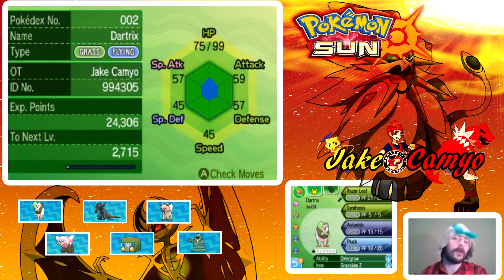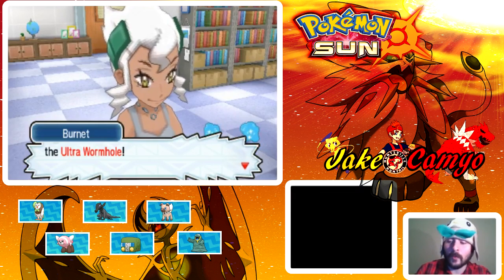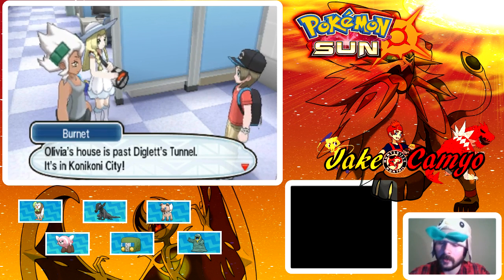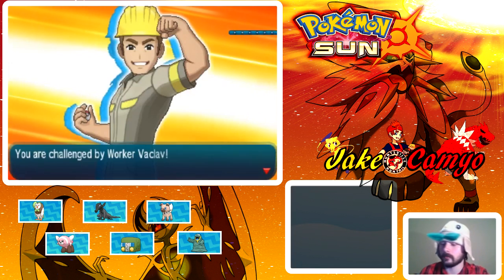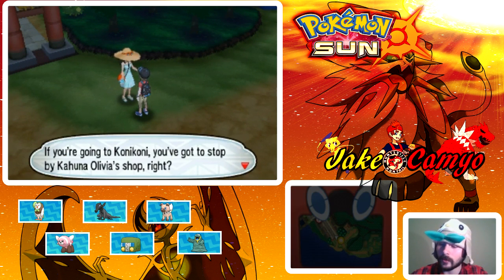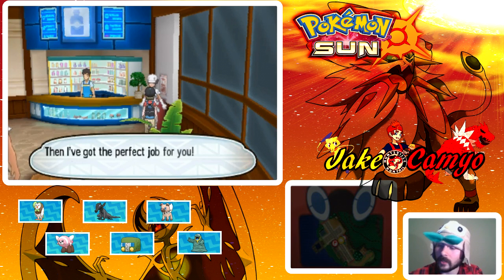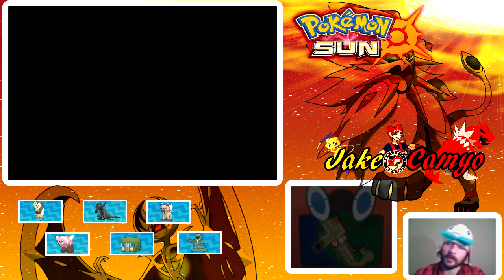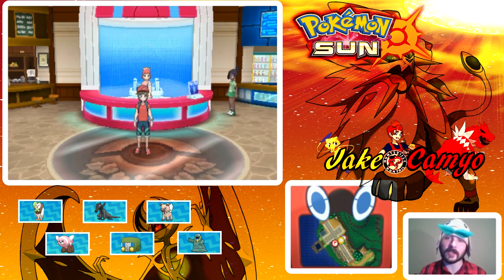Pokemon Sun Playthrough EP14 - "KUKUI YOU DOG"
I'm so hyped to be sharing my gen 7 experience with you guys!

Be Sure to keep track on social media!